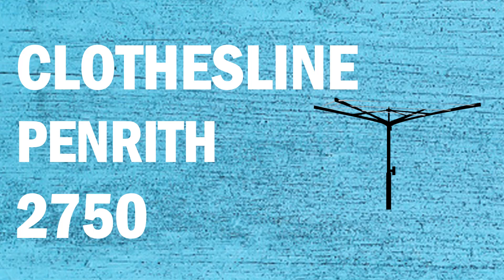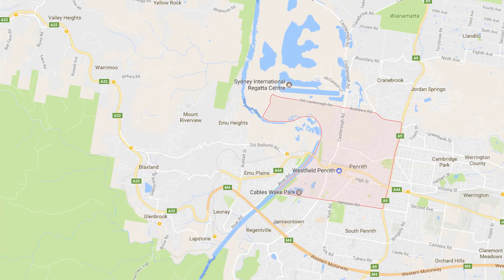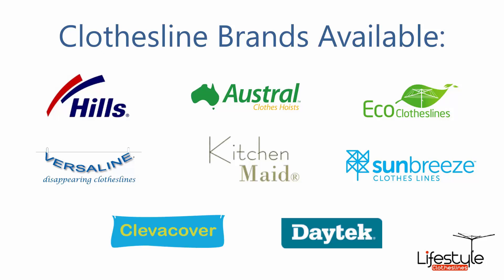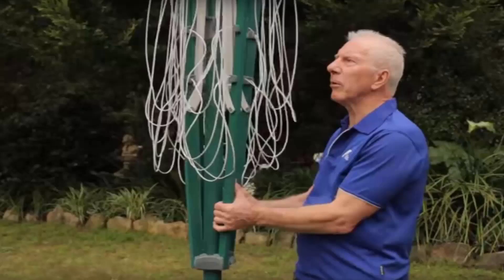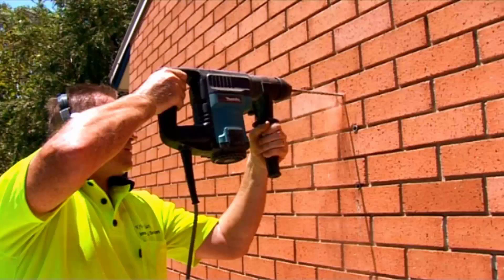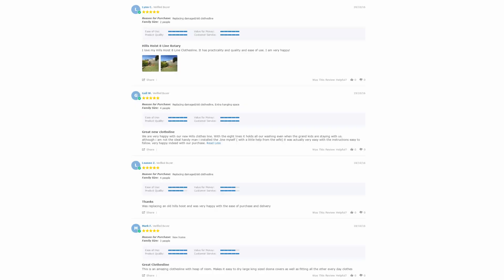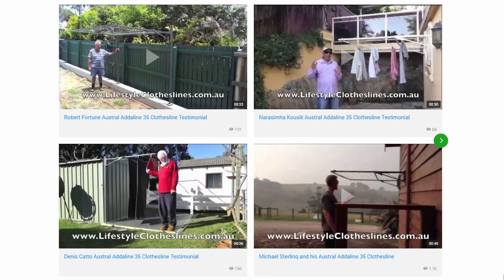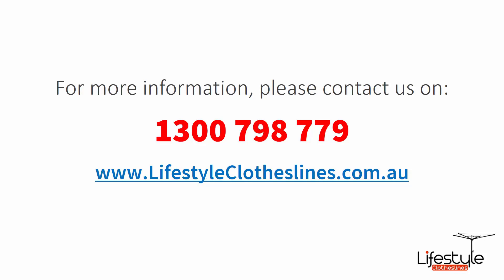Clothesline Installation and Installers Penrith 2750 NSW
For a new Clothesline Penrith 2750 Greater Western Sydney NSW as you are in the right place as Lifestyle Clotheslines can help with all you needs.

Servicing the full range of Clothesline products in Penrith 2750
 Greater Western Sydney area, you are sure to find the clothesline or washing line you need.

- Rotary
- Portable
- Indoor Clothes Airers
- Wall Mounted
- Free Standing Ground Mount
- Galvanised clotheslines

- Eco Clotheslines
- Daytek
- Versaline
- Evolution
- Fulcrum
- Clevacover
- Sunbreeze
- Hegs Pegs
- Kitchen Maid
- City Living